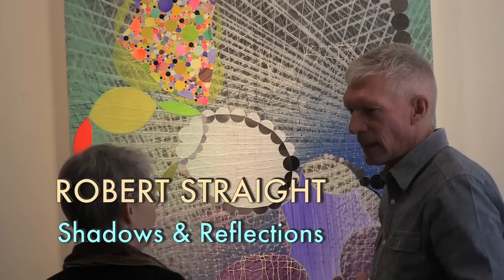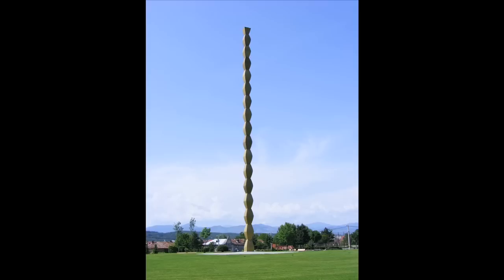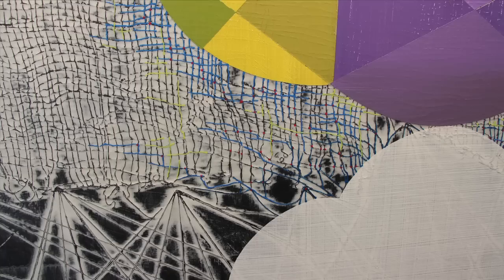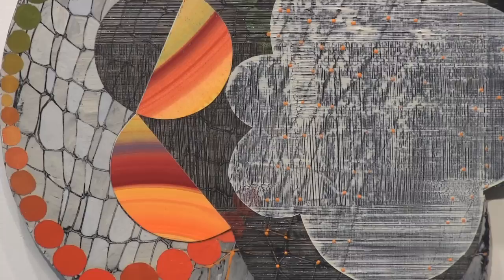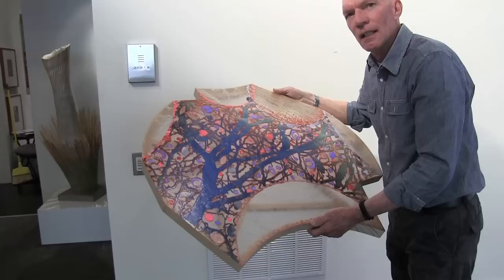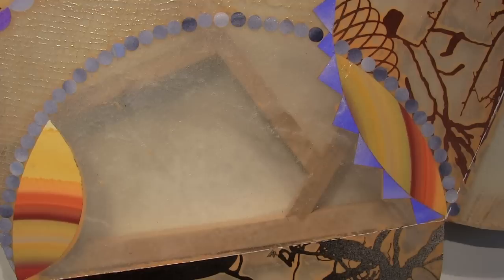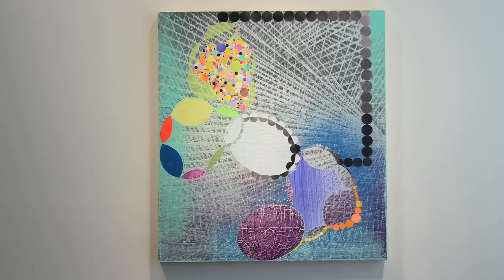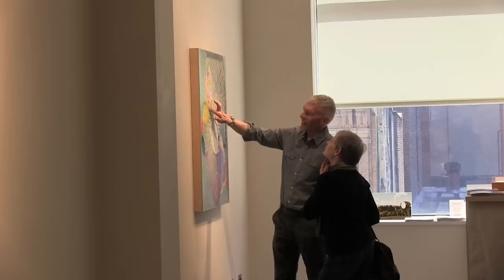Robert Straight, Shadows and Reflections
Robert Straight's dazzling new works of art at the Schmidt Dean Gallery are filled with contrasts of color, texture, shape, and spatial implications.  These technically innovative abstractions are as beautiful as they are intellectually intense. This show is not to be missed!